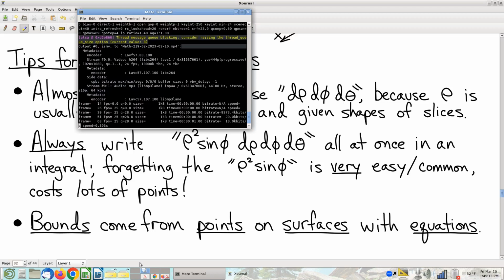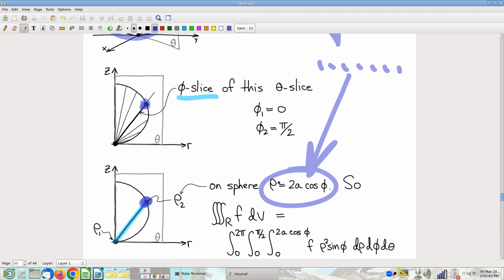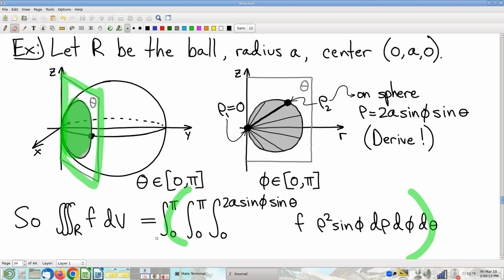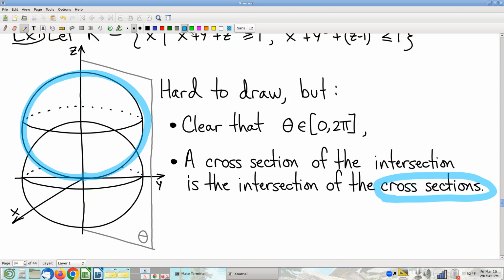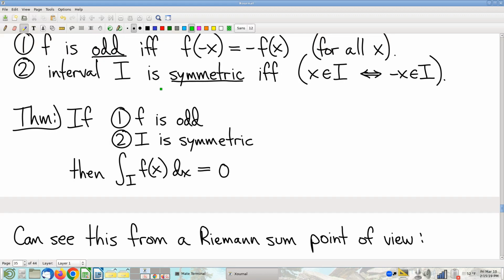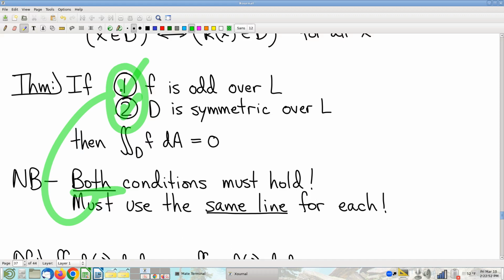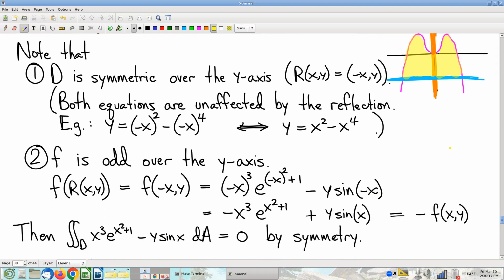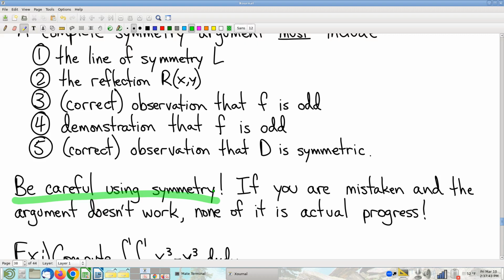Math 219-02, 2023-03-10